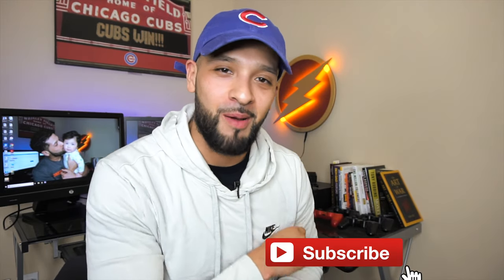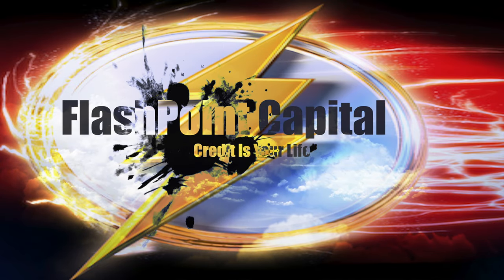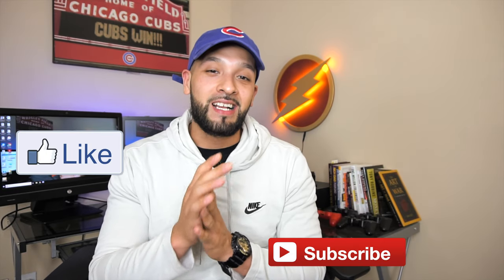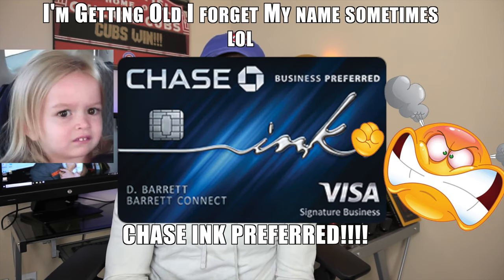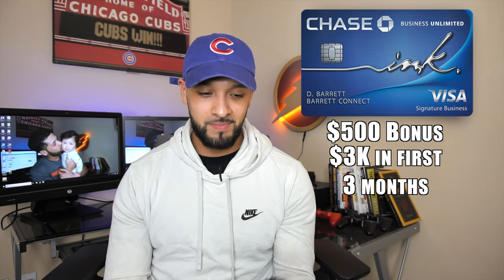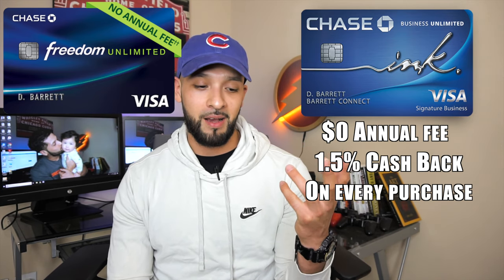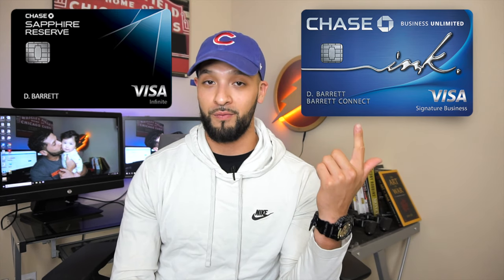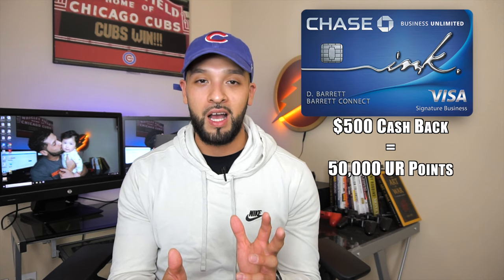✅✅APPROVED!!! || CHASE INK UNLIMITED REVIEW!!!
In this video i talk about the new credit card that i got approved for.
The Chase ink unlimited has $0 annual fee and has one of the highest sign up bonuses out there for a No annual fee credit card. It is similar to the Chase freedom unlimited earning 1.5% cash back on every purchase. I would definitely recommend that you apply for the Ink Unlimited card for its sign up bonus and to maximize your return on Spending.